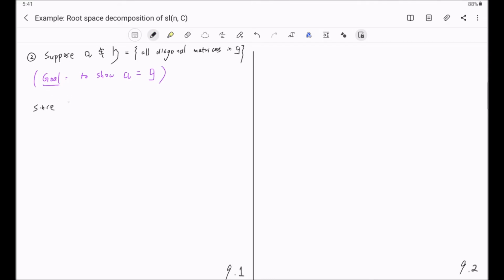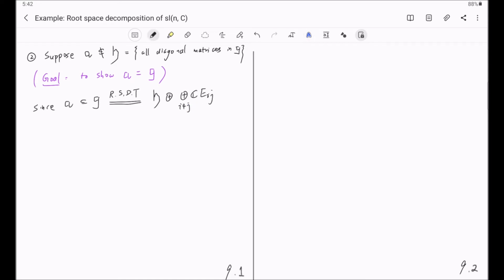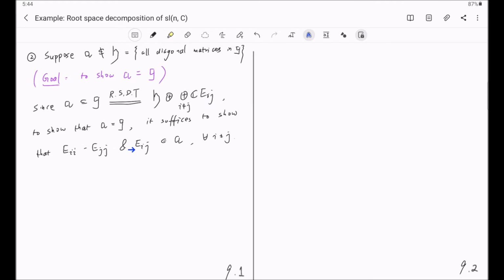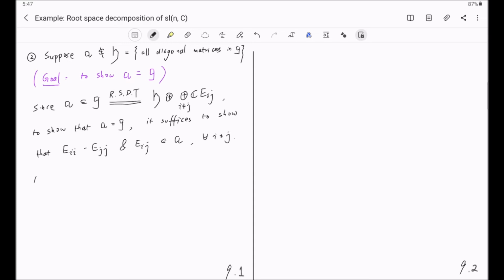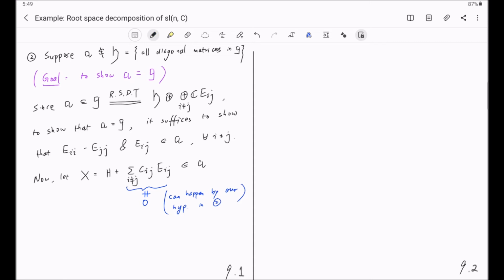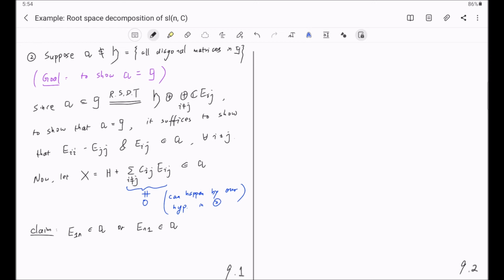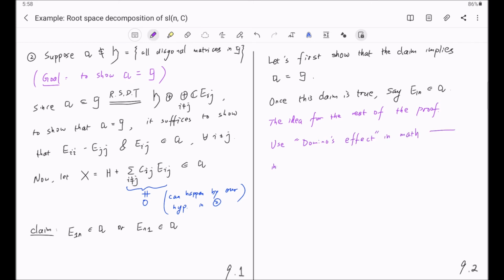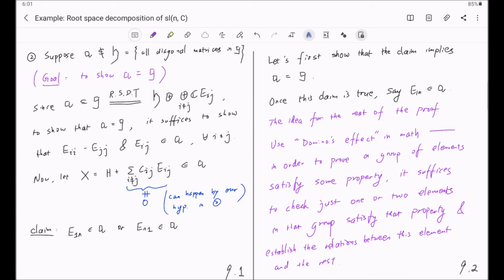Root space decomposition of sl(n, C) 07 the simplicity of sl(n, C) part 2 the key claim